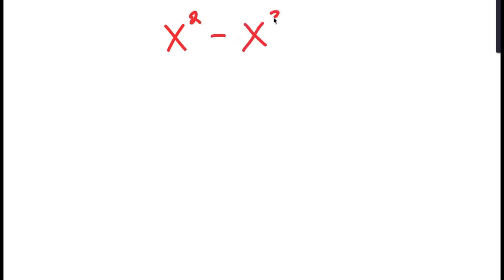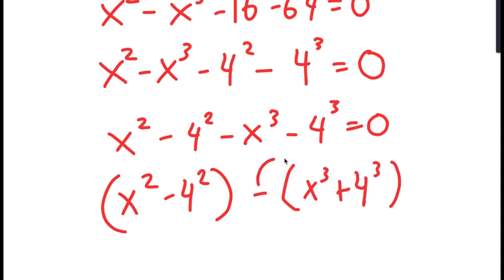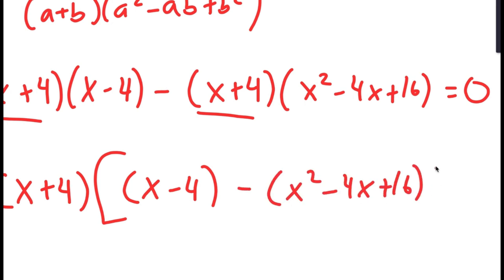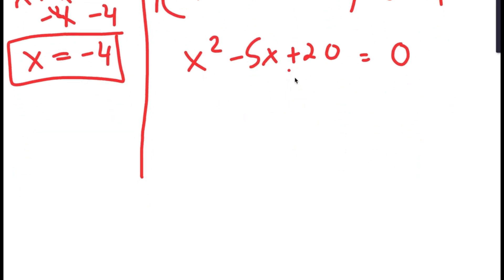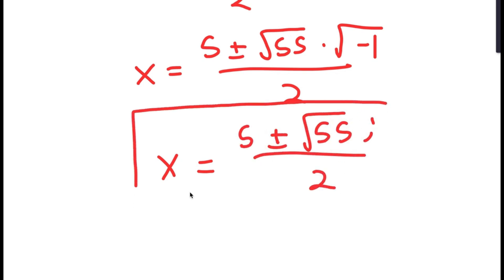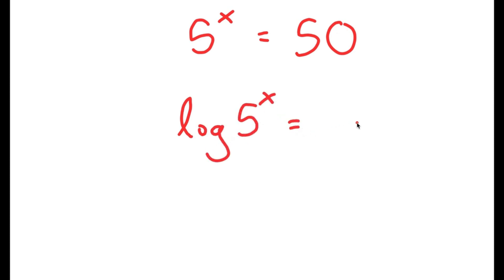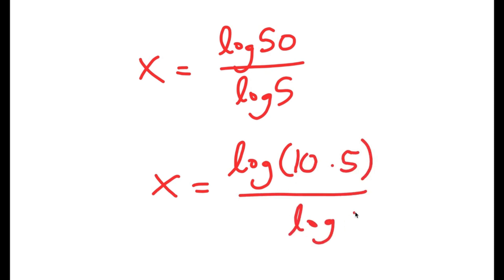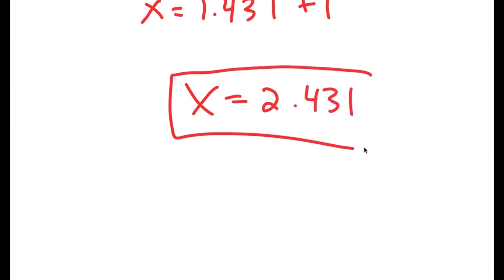A Simple Problem Harvard Failed To Solve